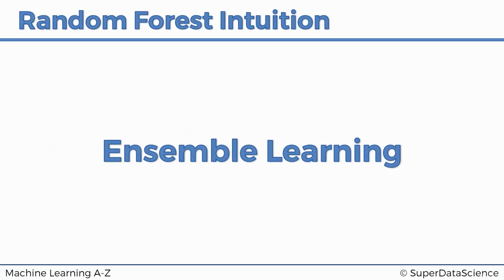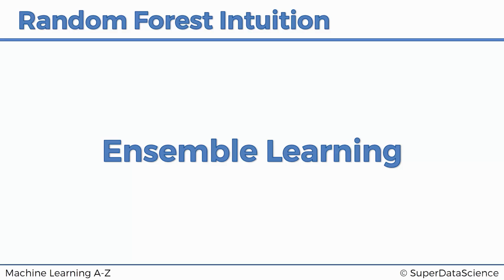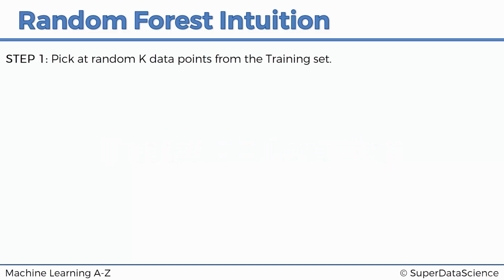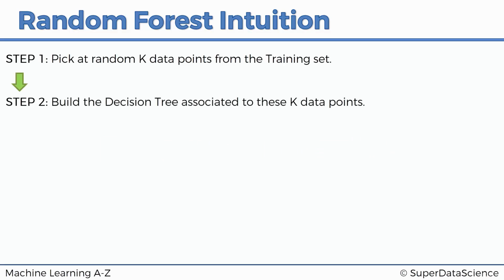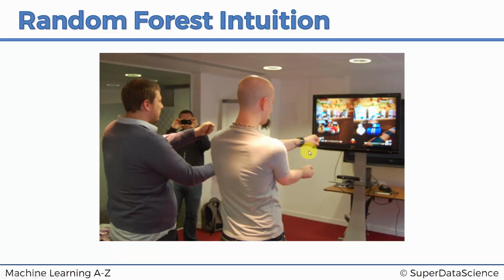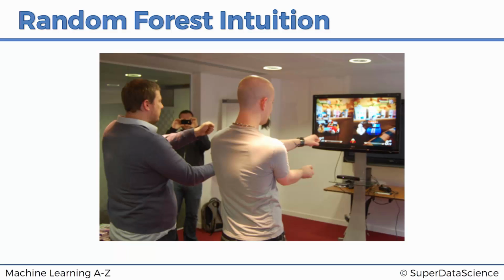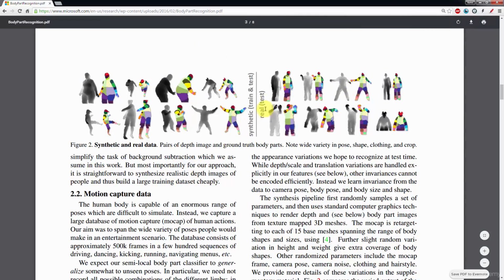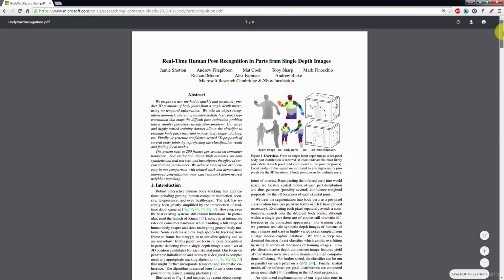Random Forest Classification Intuition lecture #53